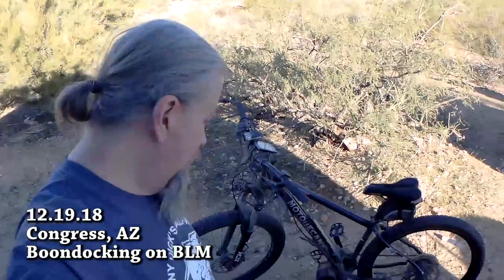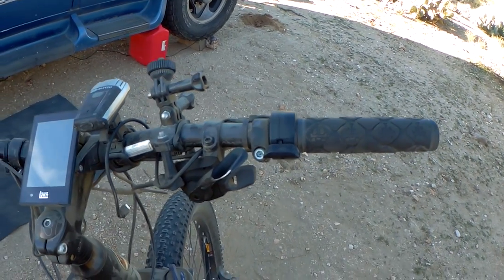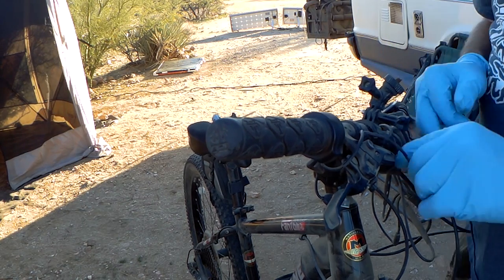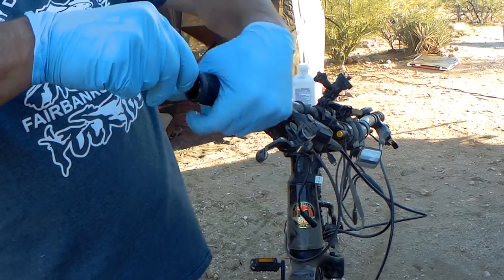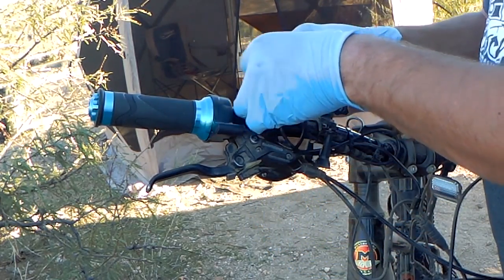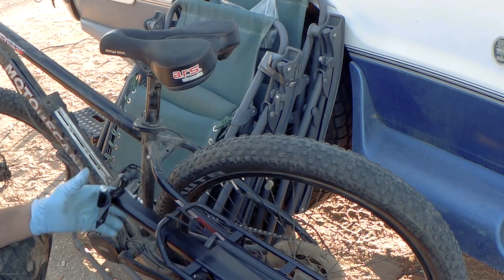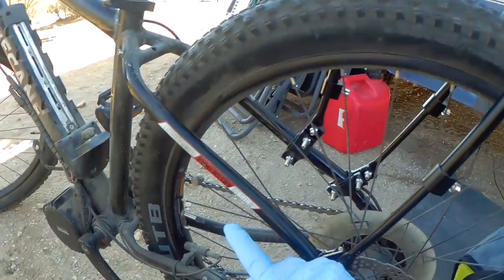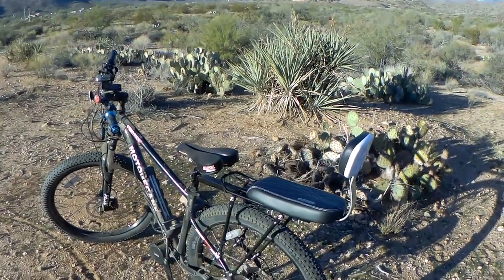DIY ELECTRIC BIKE UPGRADES! Install e-Bike Twist Throttle, Heavy Duty Cargo Rack, Passenger Seat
The e-bike got all jelly with MIR getting all the attention lately. The "Hobobecane" AKA the "Hobo Bike" gets a new electric twist throttle upgrade, a 220lb heavy duty bike rack, and a detachable 2nd passenger seat good for two seater taxi duty. Does Uber allow drivers to use electric bikes?

Click to see the top Amazon products I have tested, used, and recommend on this channel. Every item you purchase through our website helps keep the channel going at no additional cost to you.